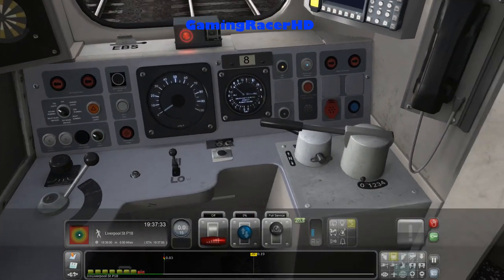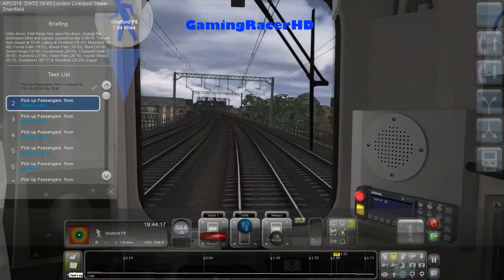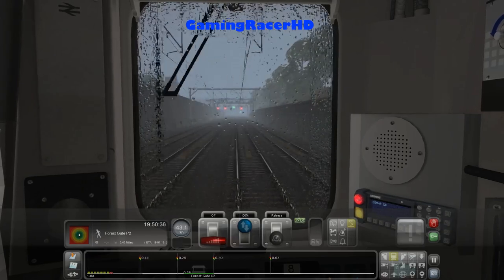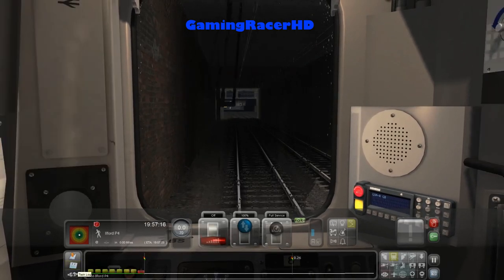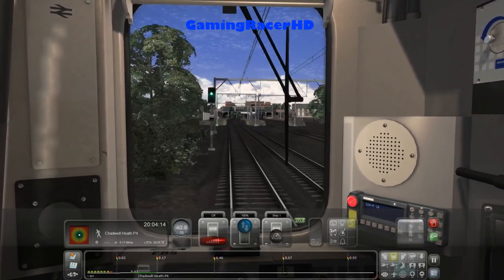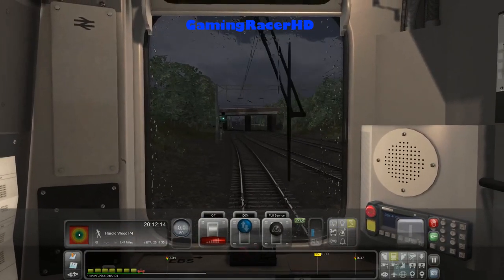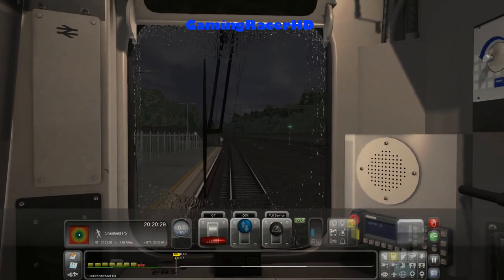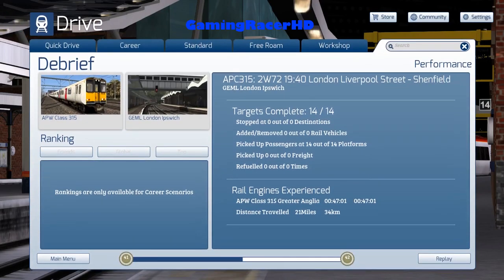Train Simulator 2020 - Let's Play #30 - 19:40 London Liverpool Street To Shenfield [1080p 60FPS]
TRAIN SIMULATOR 2020 LET'S PLAY #30! Welcome to my Let's Play Series for Train Simulator 2020 where I will Drive Different Routes, in a Variety of Different Trains and Locomotives. This is my 30th Let's Play where we take the Greater Anglia (Class 315) and drive it on a Scenario called "19:40 London Liverpool Street To Shenfield". This Scenario will take place on the (Great Eastern Mainline) London To Ipswich Route. Hope You Enjoy!

About the Game:

Climb aboard the latest instalment in the 10-year strong Train Simulator series and challenge yourself to drive diesel, electric and steam locomotives from across the globe with Train Simulator 2020.

Whether you’re hauling freight through the forested hills of North Carolina on Norfolk-Southern N-Line, transporting holiday-seeking passengers along the South Western Main Line or exploring the Danube valley with the new exclusive route, a range of experiences await you in TS20.

The incredible authenticity of the locomotives in Train Simulator 2020 means you are truly in control. Manage your engine, passengers, safety systems, signalling and much more from the comfort of the cab, with controls that perfectly re-create the operations of real trains.

A selection of nine detailed locomotives include the modern electric DB BR 440, famed diesel GP38-2 in both high and low nose versions, and the classic steam-powered Peppercorn Class A2.

With TS20 we’re also introducing a range of new customisation features so you can achieve your ideal visual experience (adjusting on the fly in game!) to your own taste and new options to change the way you play featuring Quick Drive AI settings and more.